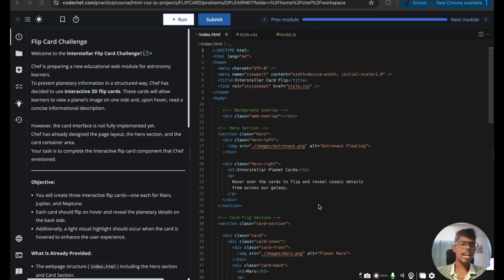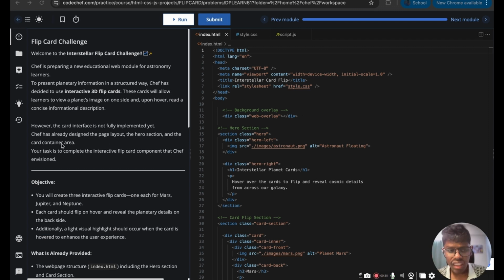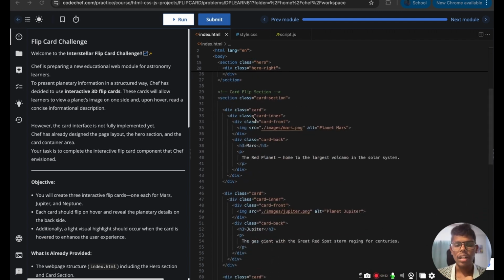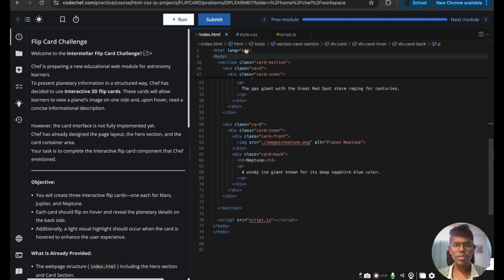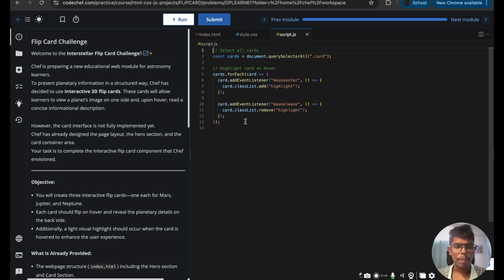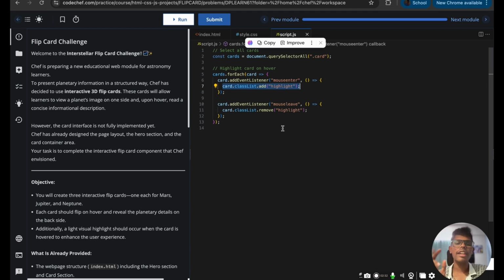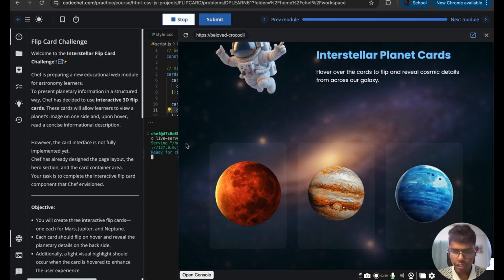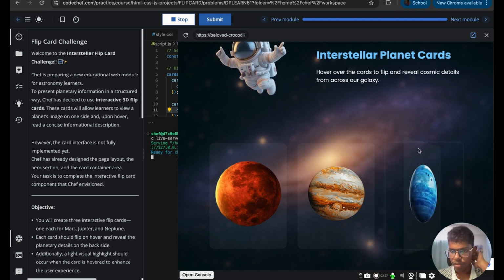Project 2: Flip Card Challenge | Weekend Dev 23 | Frontend Essentials Project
Learn how to create a 3D flip card animation using HTML, CSS, and JavaScript.
We build front and back card faces with smooth hover transitions for a modern UI effect.